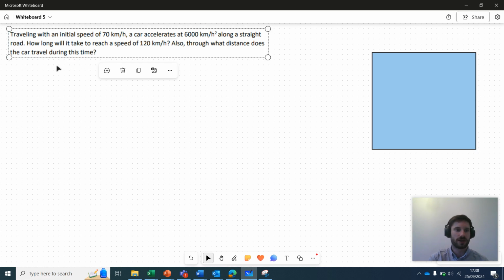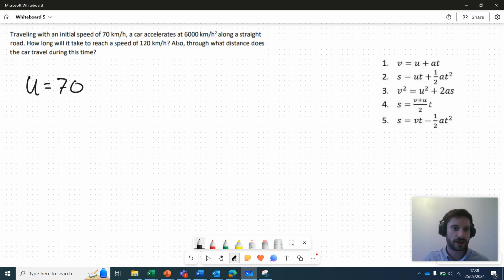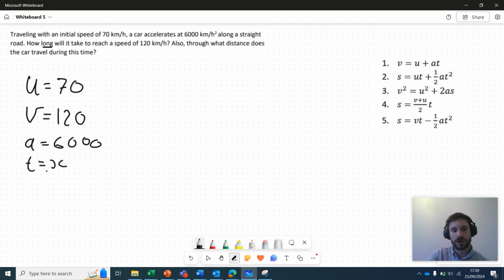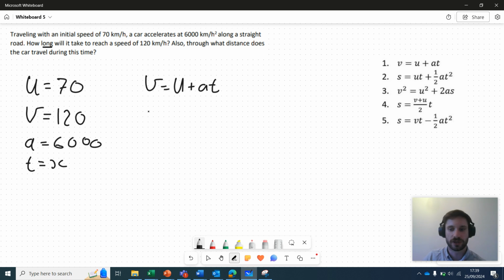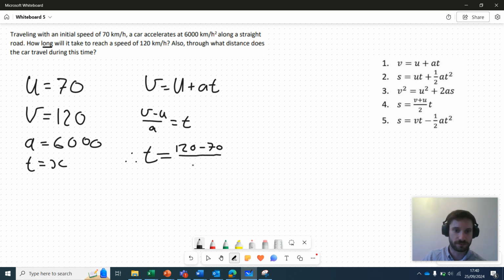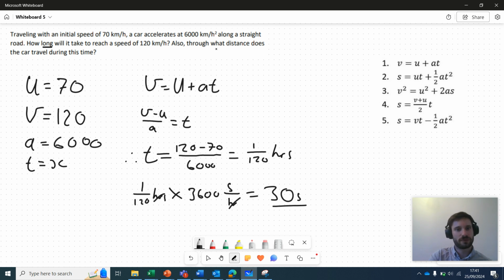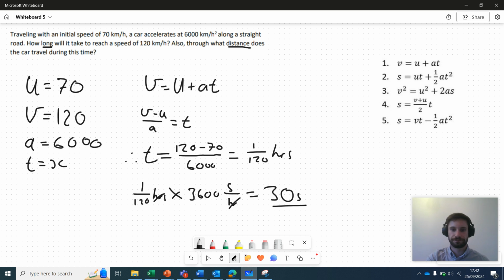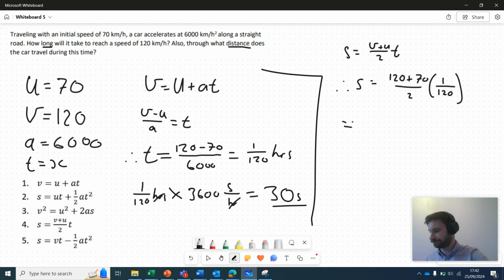Simple Kinematics Problem 2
Video tutorial for the following problem as part of the E4011 Statics and Dynamics Simple Mechanisms Module:

"Traveling with an initial speed of 70 km/h, a car accelerates at 6000 km/h^2 along a straight road. How long will it take to reach a speed of 120 km/h? Also, through what distance does the car travel during this time?"